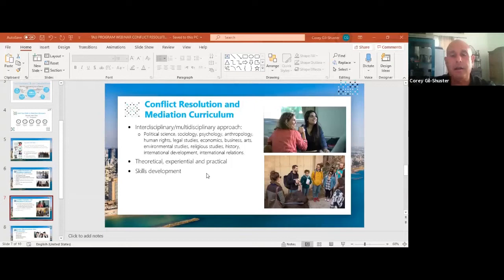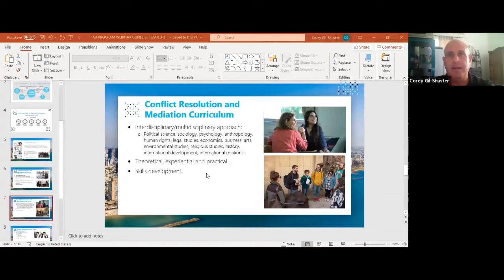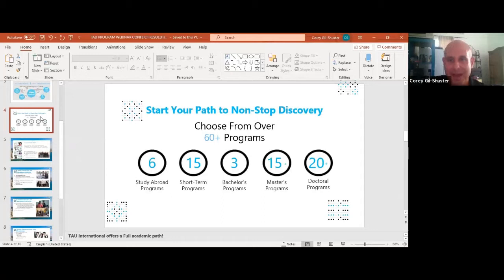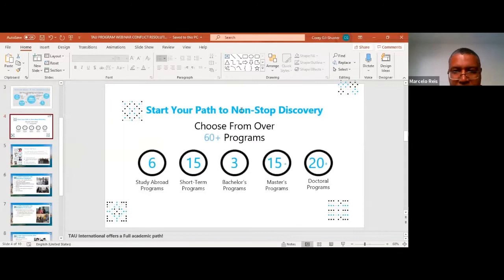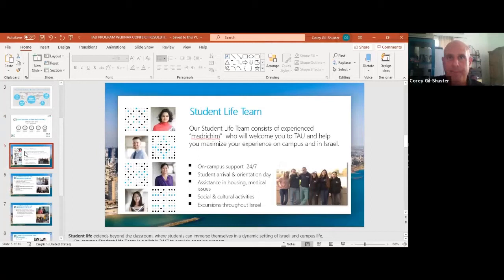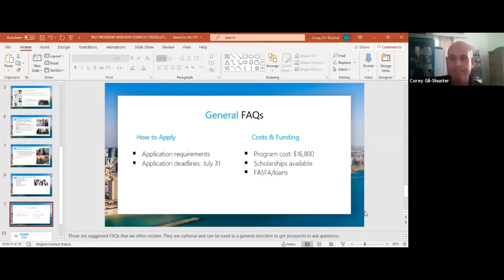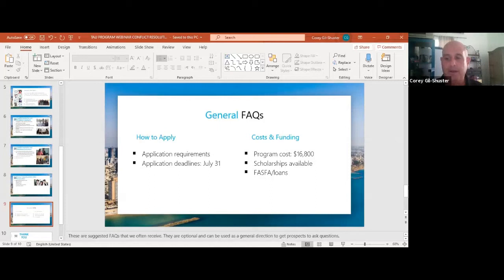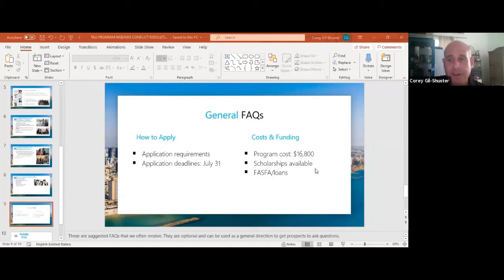M.A. in Conflict Resolution and Mediation - Program Webinar, 2020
Watch our webinar for an insight into the International M.A. Program in Conflict Resolution and Mediation from our panel:

Line-up:
Corey Gil-Shuster, Program Director, M.A. in Conflict Resolution and Mediation
Alexandra Zaslav, M.A. in Conflict Resolution and Mediation, Alumna, 2018

About the program:
This program will equip you with the tools for effective analysis, mediation and negotiation strategies, and conflict resolution frameworks in the international arena. You'll also earn a certificate from TAU for the program's workshop in International Mediation.

You’ll be taught by experts in the field who have first-hand knowledge and experience in deep-rooted conflicts. The program is unique in its interdisciplinary nature and its emphasis on mixing the theoretical, the practical, and the experiential. Some topics relate specifically to the history and conflict resolution dynamics of the Middle East.